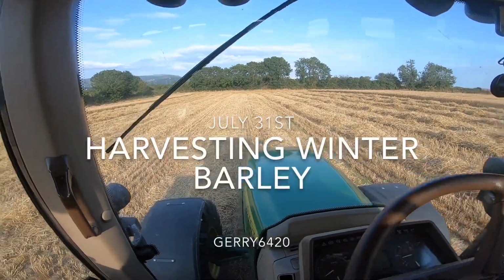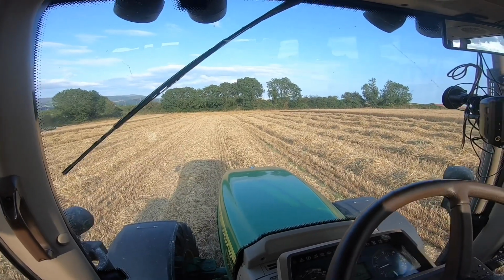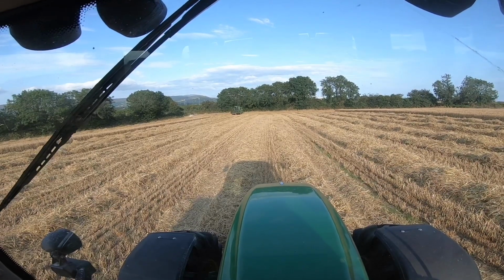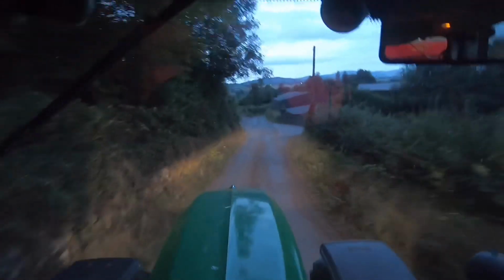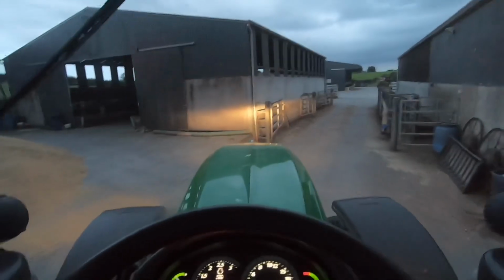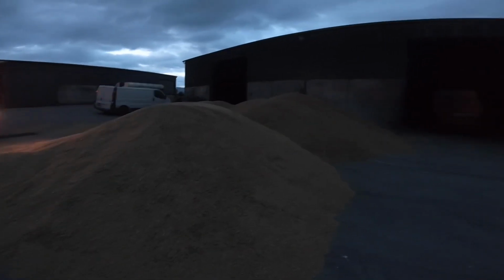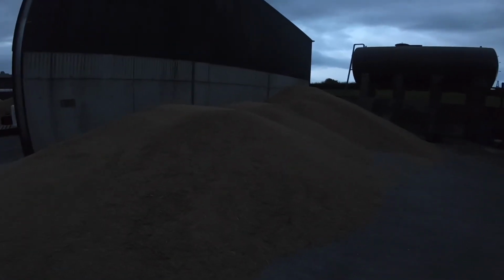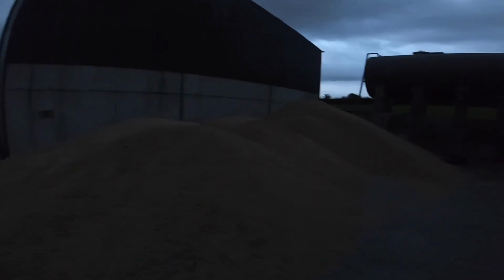HARVESTING WINTER BARLEY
So today we’re harvesting the winter barley crop. look at the combines cutting and tipping the barley in the yard .